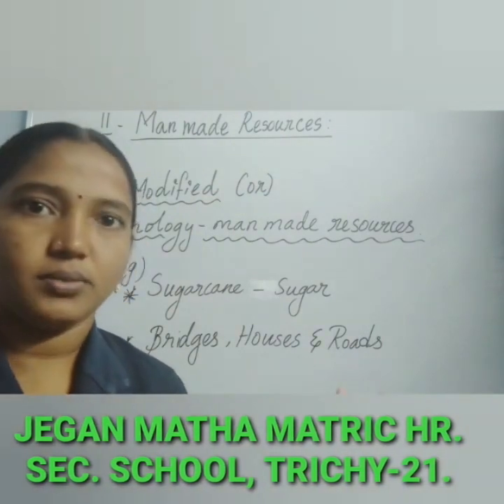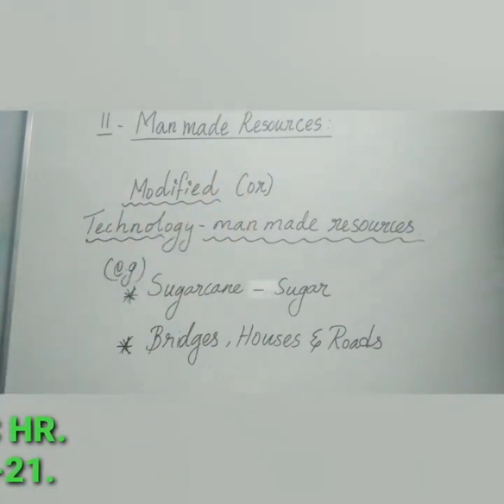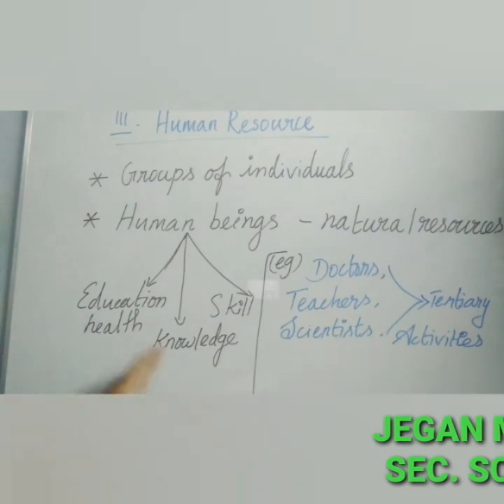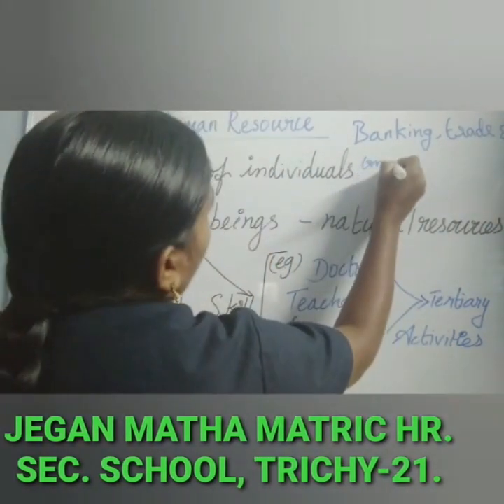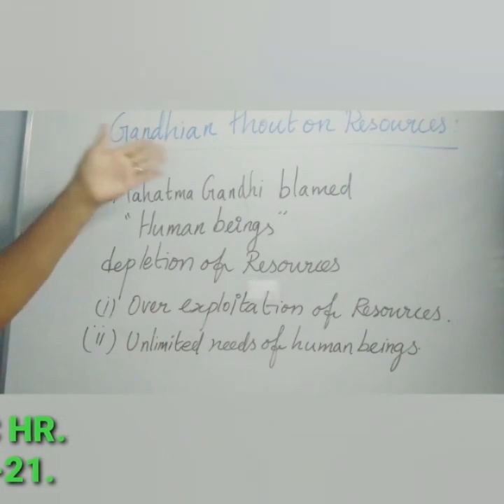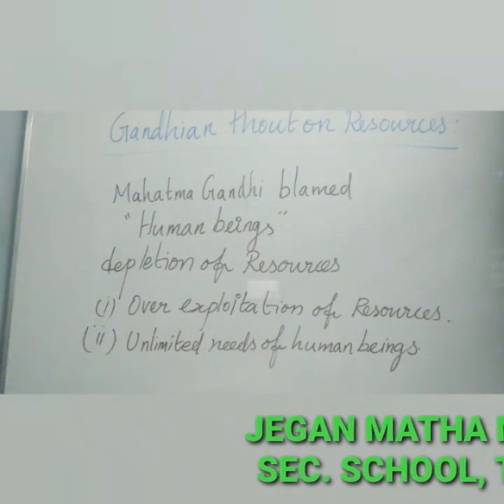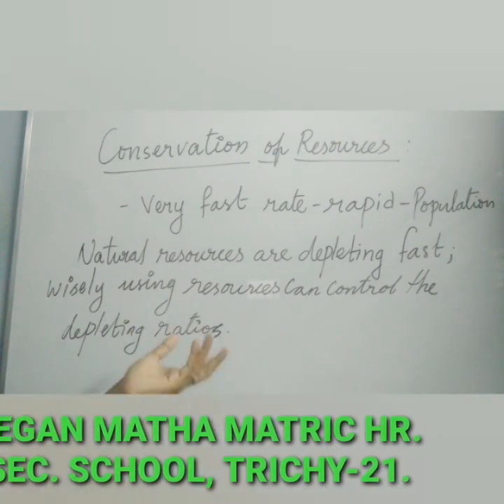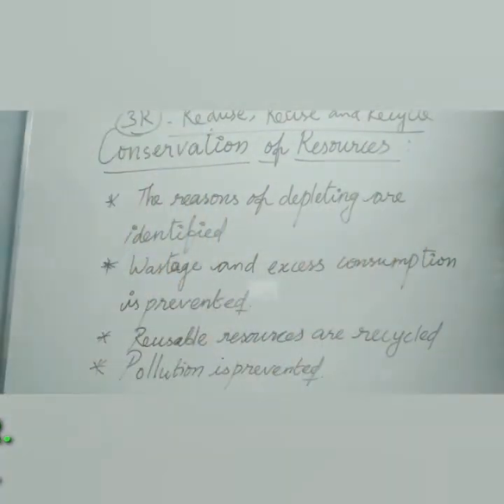STD VI SOCIAL SCIENCE - RESOURCES (PART-3)